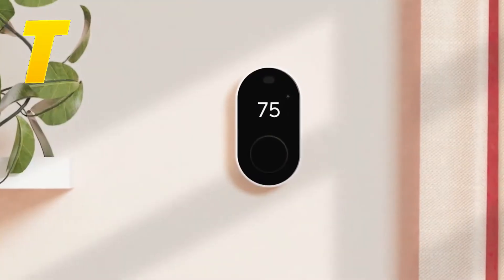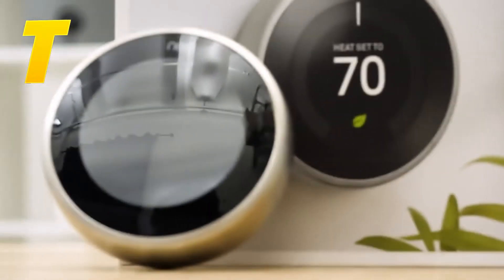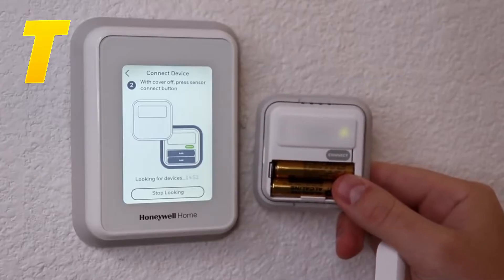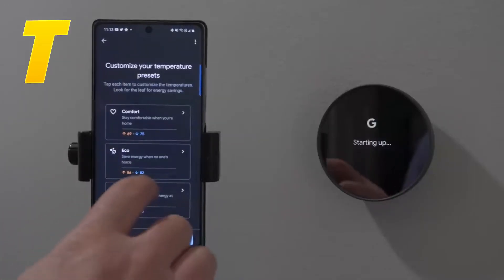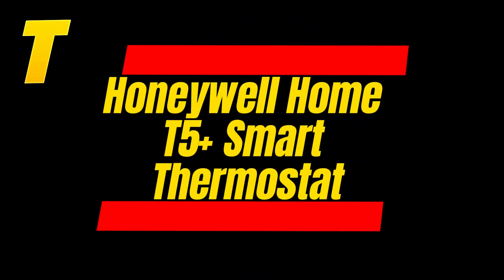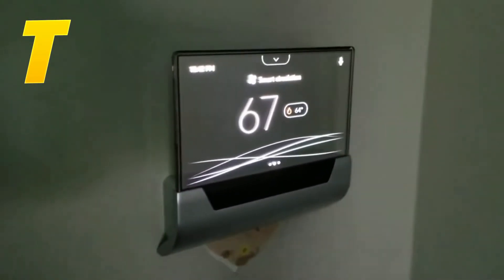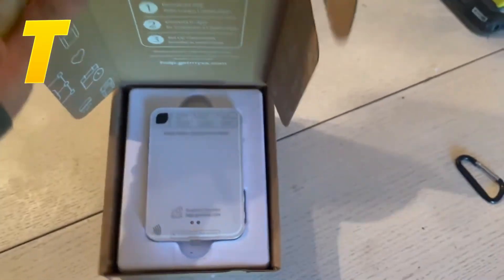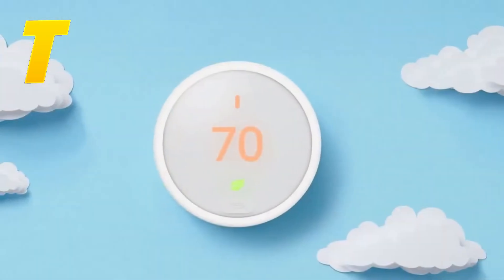Best Thermostats for Your Home (Upgrade Your HVAC System!) | Tony's TopTech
Looking to upgrade your HVAC system? In this video, we explore the best thermostats for your home that can revolutionize your climate control experience. Discover how smart climate systems can enhance your comfort and convenience, allowing you to manage your home's temperature remotely. We dive into the features of the latest zigbee thermostats, which offer seamless connectivity and smart sensors for optimal performance. Whether you're aiming for energy efficiency or just seeking a more comfortable living environment, finding the right thermostat is crucial. Join us as we review top options and provide tips on how to integrate these innovative devices into your home. Don't miss out on transforming your living space with the best thermostats available today!

To level up your tech 🚀🚀 thank you for your support

10. Nest Learning Thermostat
9. Ecobee SmartThermostat with Voice Control
8. Honeywell Home T9 Smart Thermostat
7. Google Nest Thermostat (2020)
6. Emerson Sensi Touch Wi-Fi Thermostat
5. Hive Active Heating 2
4. Honey well Home T5+ Smart Thermostat
3. Lux Kono Smart Thermostat
2. Johnson Controls GLAS Smart Thermostat
1. Bosch BCC100 Connected Control Smart Thermostat